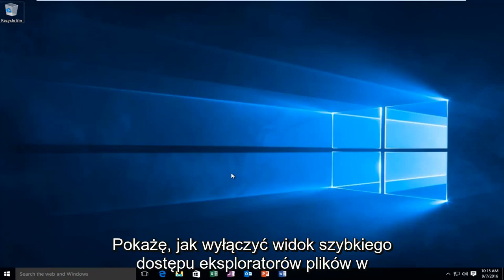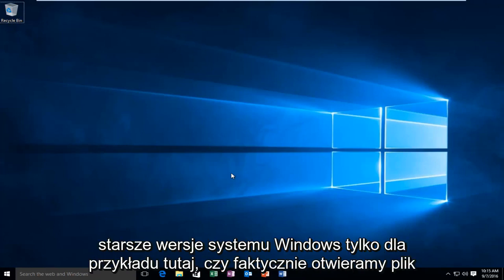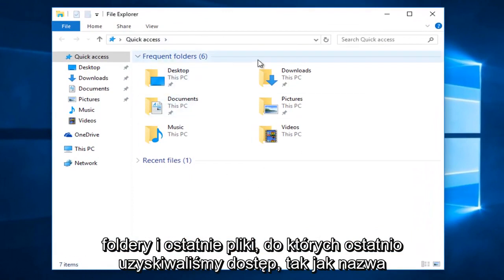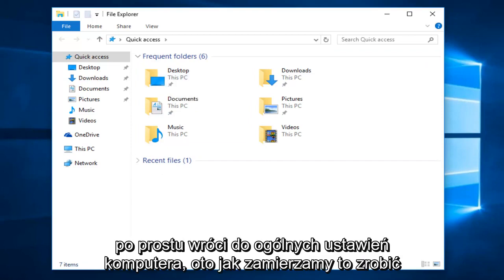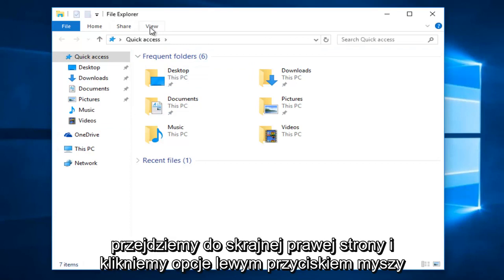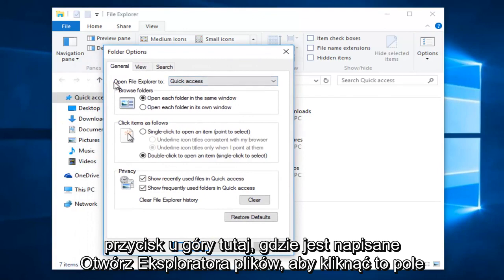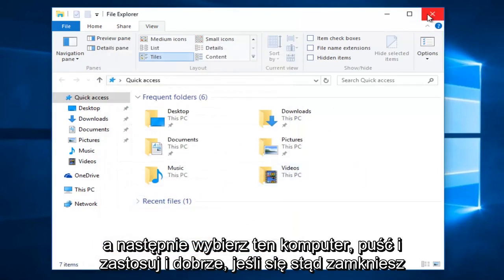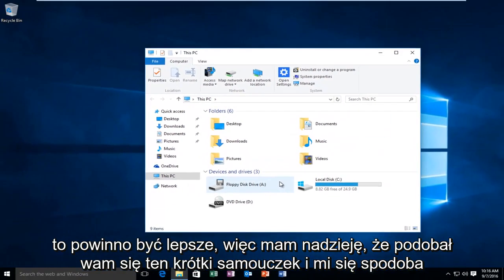Jak zmienić domyślny widok szybkiego dostępu Eksploratora plików w systemie Windows 10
Zmień wygląd eksploratorów plików w systemie Windows 10.

Ten samouczek pokaże, jak zmienić domyślny widok Eksploratora plików z „Szybki dostęp” na „Ten komputer”.